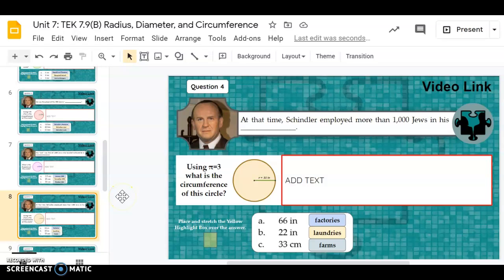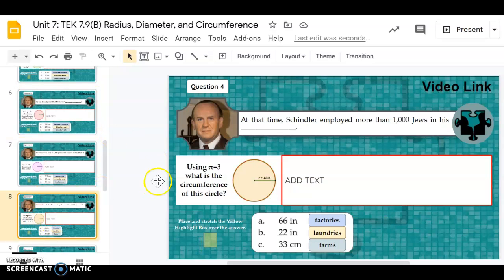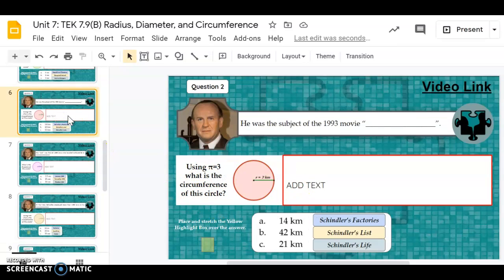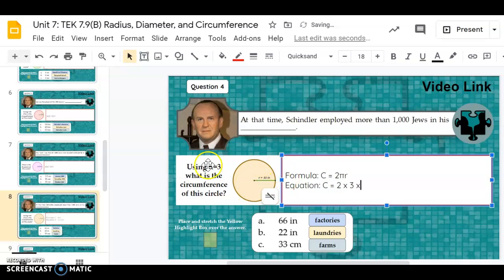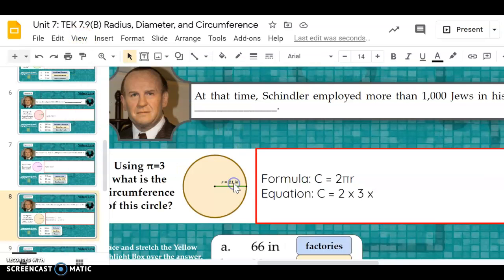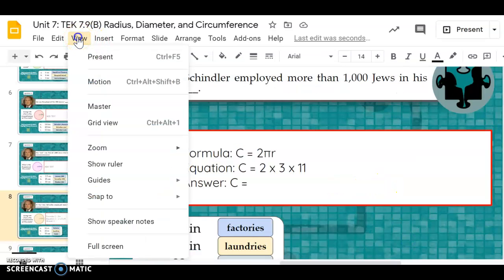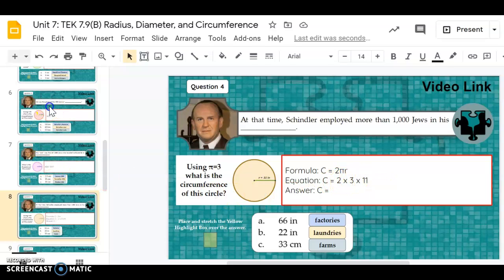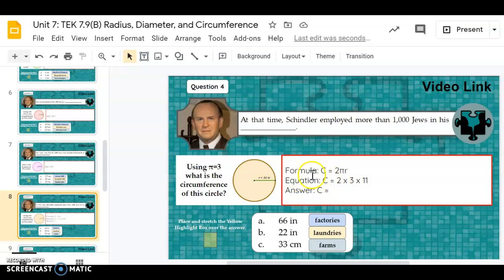TEK 7.9(B) Problem 4